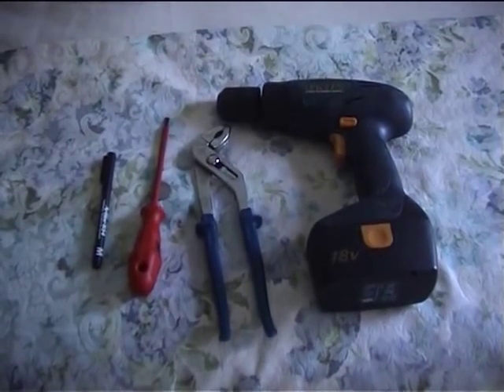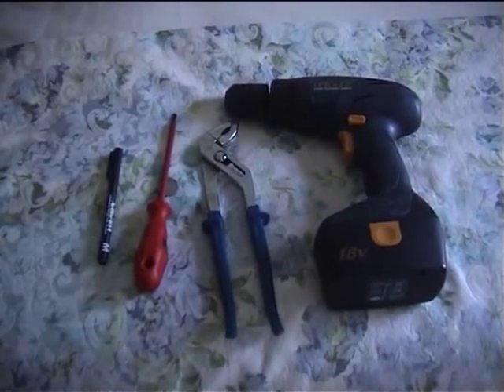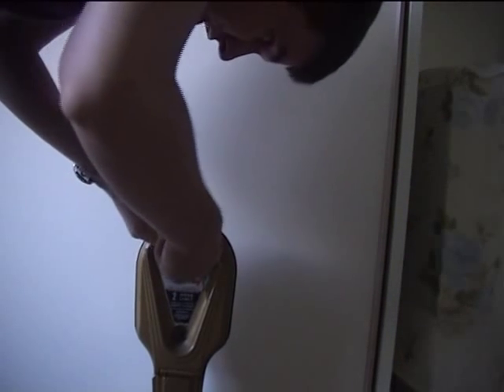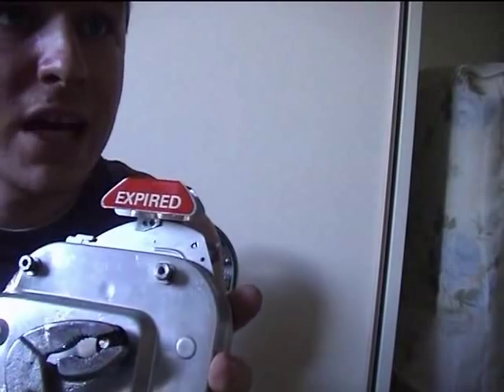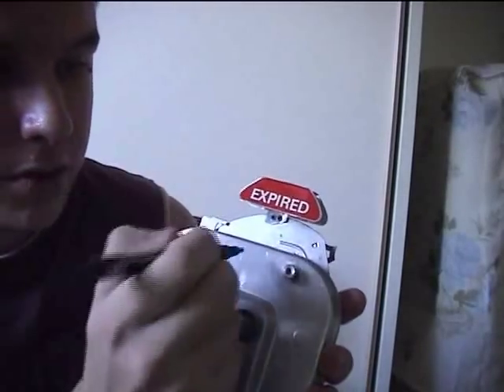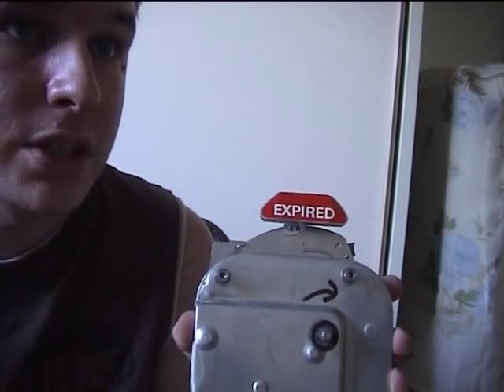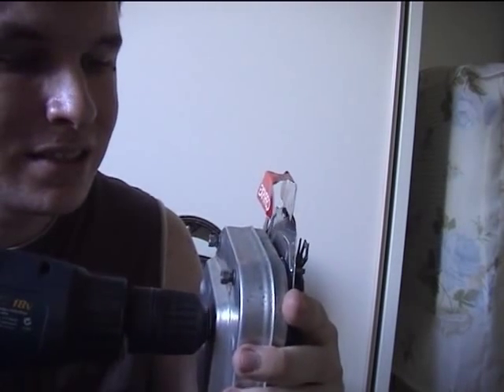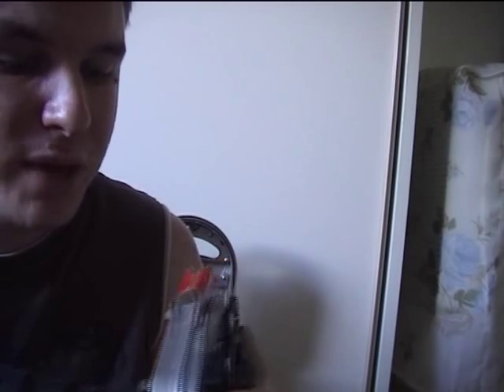How To Wind Up An Automatic Parking Meter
Automatic parking meters are easy to use, but are hard for meter money collectors to maintain, because they need to be wound up. This video shows how you can do that much quicker.